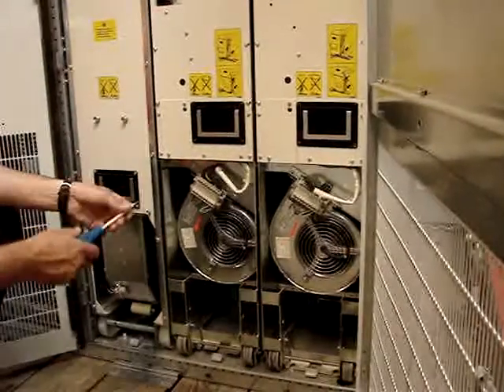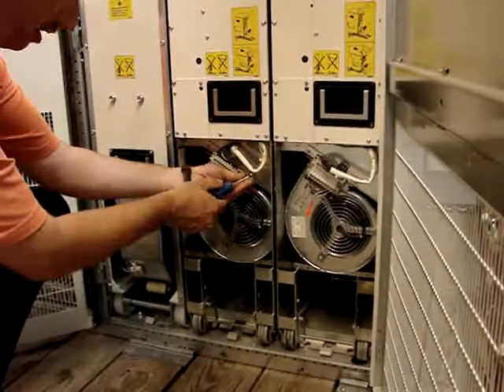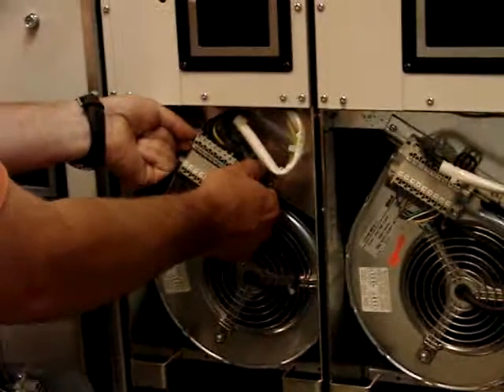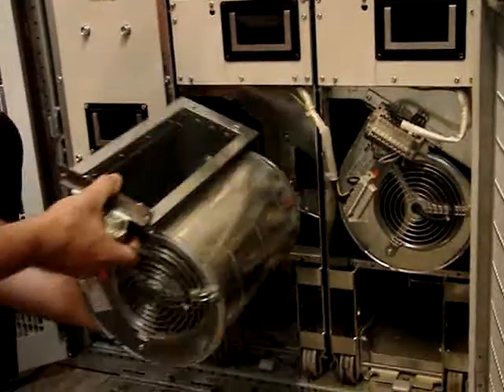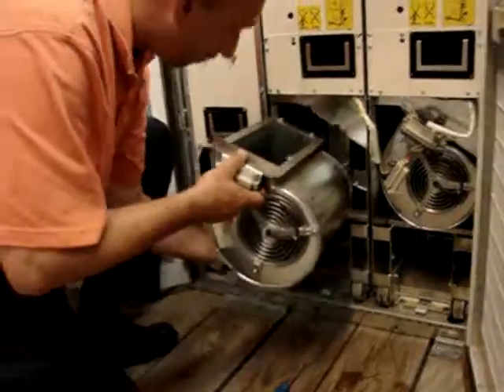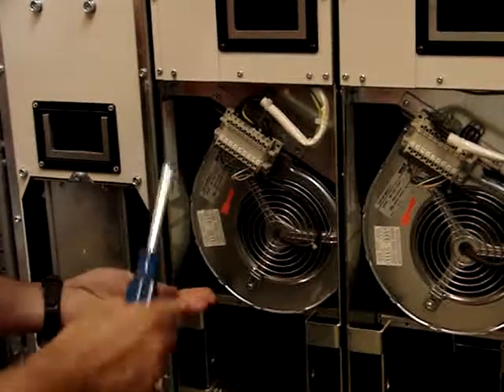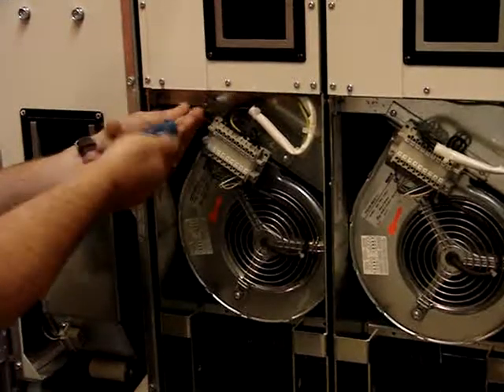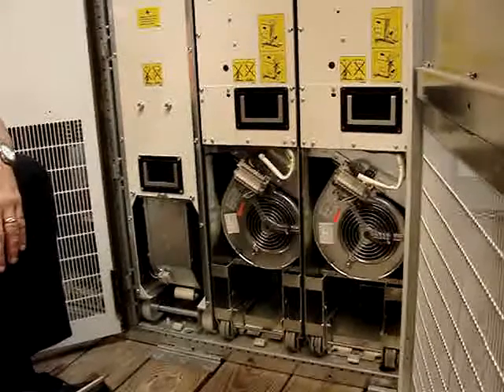ABB ACS800 550HP ULH Drive Fan Removal 6 of 7.MPG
ABB ACS800 550HP ULH Drive Fan Removal